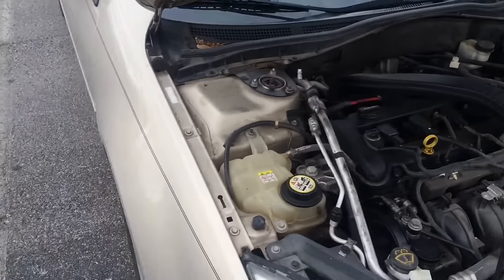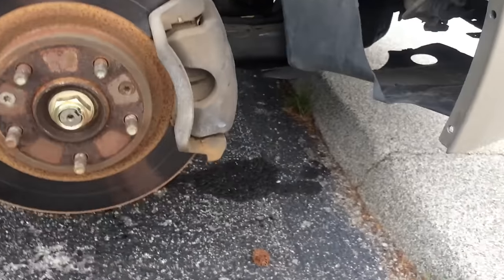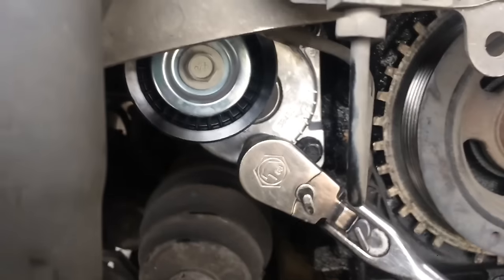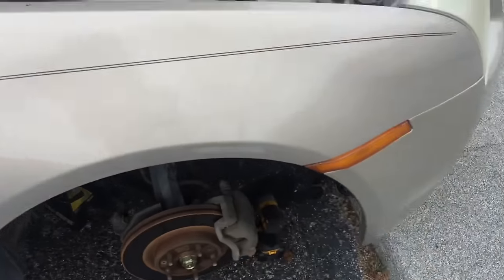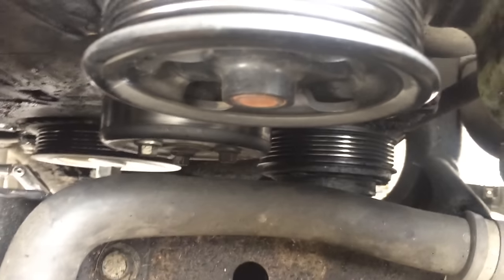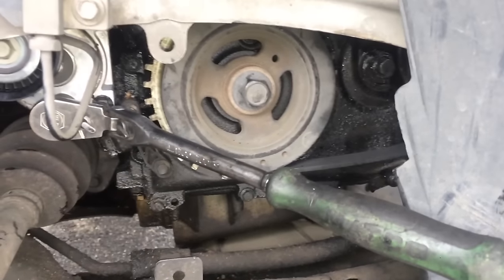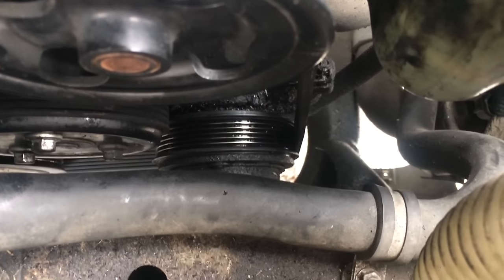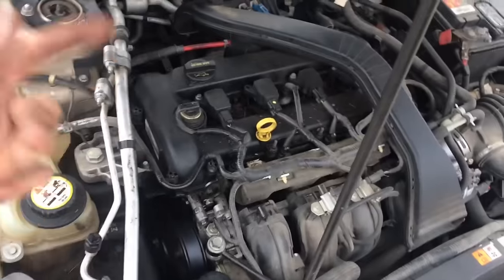Ford Fusion Serpentine Belt And Tensioner Replacement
A video showing how to replace the drive/serpentine belt on a Ford Fusion, plus how to replace the tensioner.